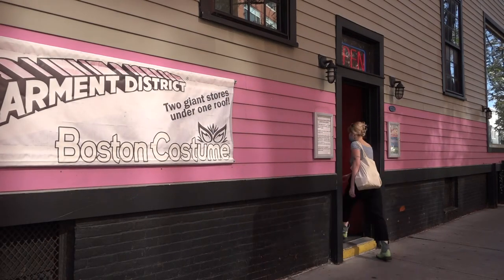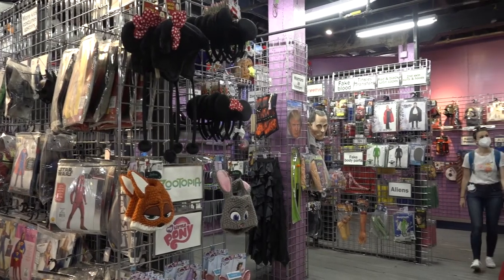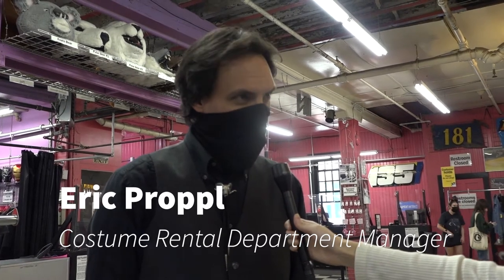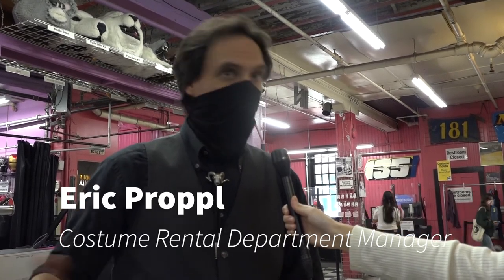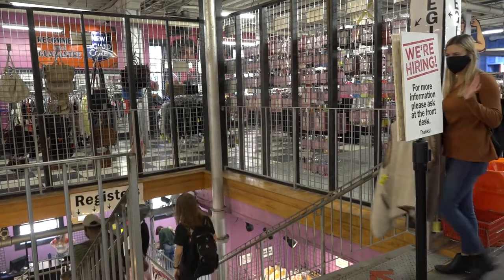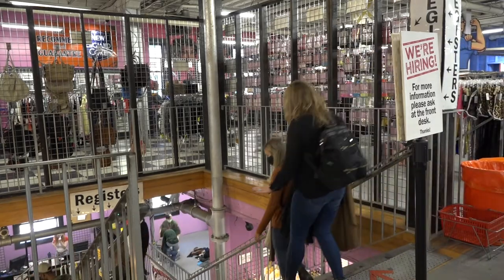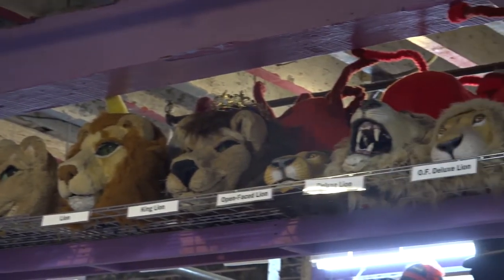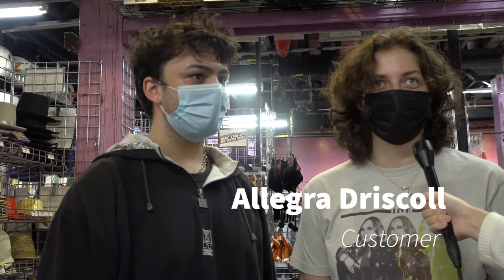Boston Costume is ramping up for Halloween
Boston Costume has been providing the neighborhood with costumes of all kinds for more than 50 years and is now ramping up for another Halloween.

Employees and customers shared their holiday costume plans with Jianing Wang.